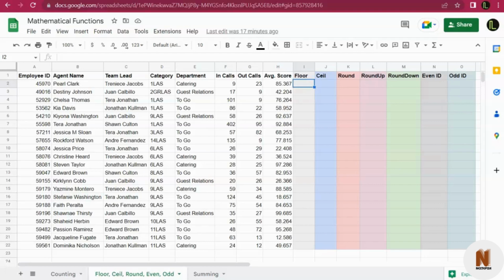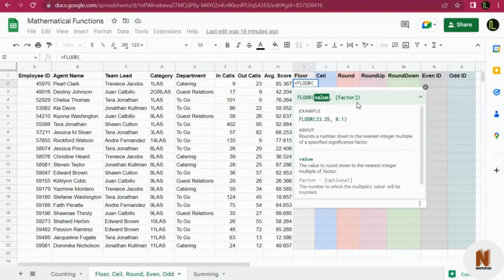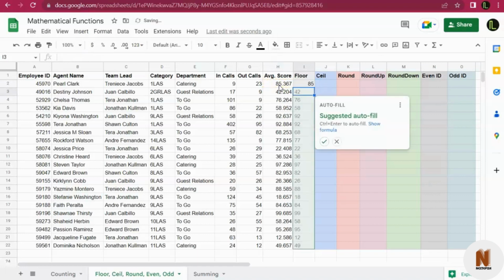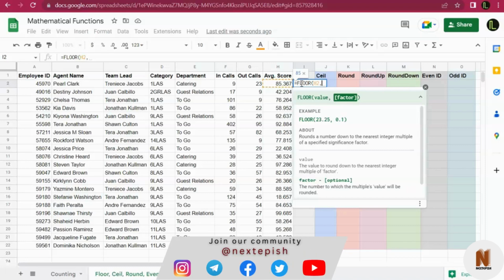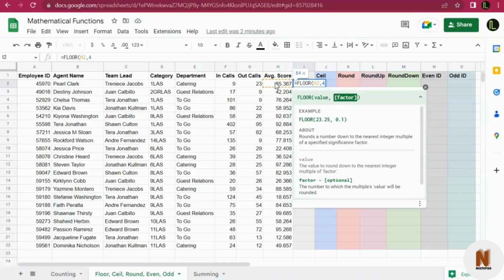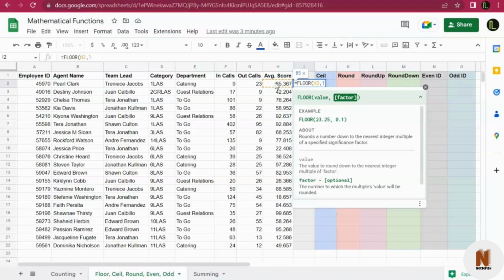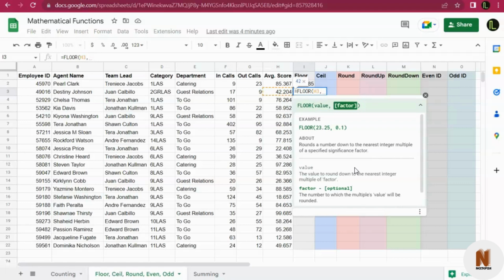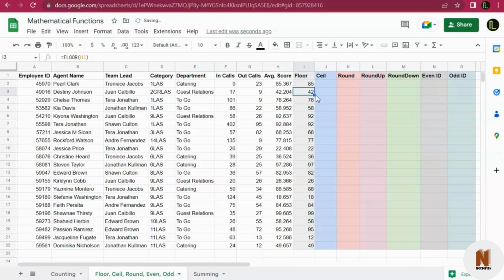How to use Floor Function to Round down a number in Google Sheets